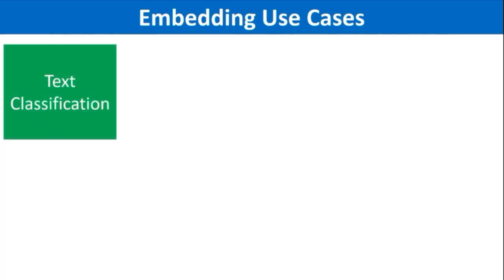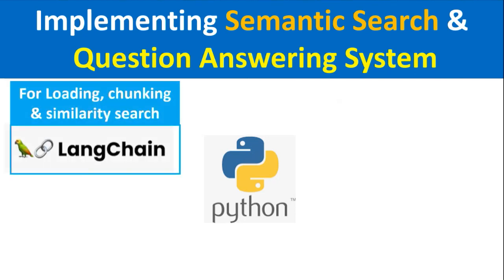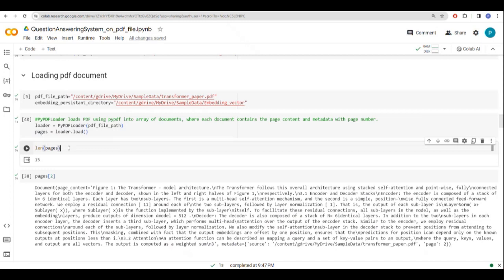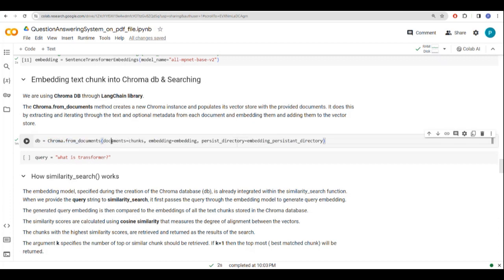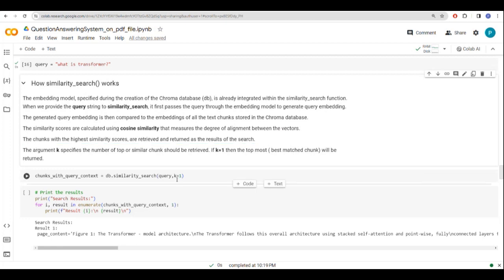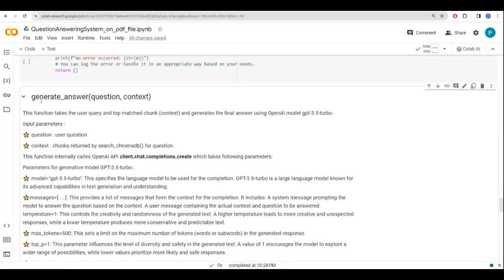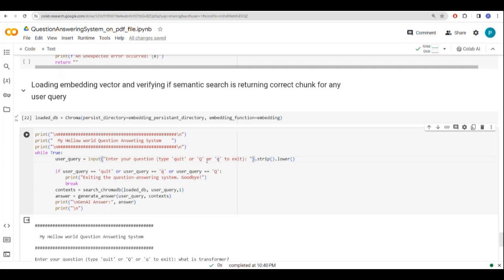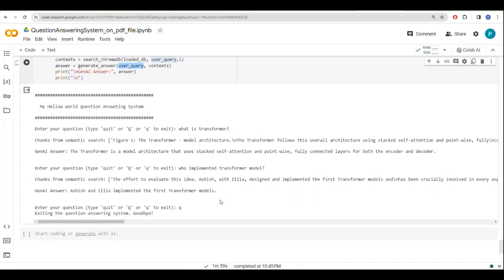Implementing Question answering system using RAG(retrieval augmented generation)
Embedding is the backbone of almost all NLP task like Semantic Search, Clustering, Recommendations, Anomaly detection, Question Answering, Classification and many more….

Embeddings play a pivotal role in natural language processing by converting words into numerical vectors to capture semantic relationships between words & sentences in the whole corpus, enabling machines to understand context and meaning of human language as close as possible like human.

Their importance lies in providing a numerical foundation for language understanding, enabling machines to navigate the complexities of human communication effectively. In essence, embeddings are the linchpin for the success of various language-based applications in the realms of NLP and LLM.

In this video, we are going to the followings :

🎯 Exploring possible embedding use cases
🎯 implementing a Question Answering System for PDF document using:
           ⭐ LangChain, an open-source library for loading , chunking and semantic search
           ⭐ Sentence Transformer for open-source embedding model
           ⭐ Chroma Db - to store embedding vector, again an open source.
           ⭐ OpenAI's gpt3.5 Turbo generative model to generate the final answer.

🎯 This is the link of the jupyter notebook used in this video.

Happy Learning,
Pramod Singh
PGD - Data Science
Founder: datasciencechampion.in